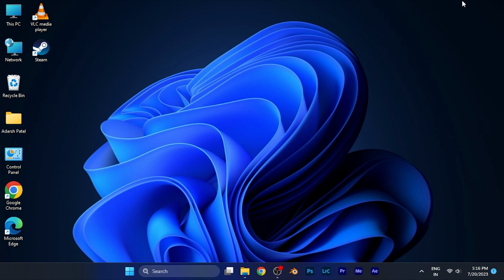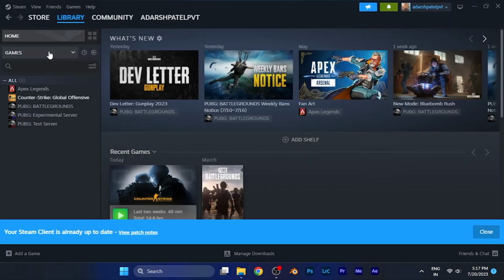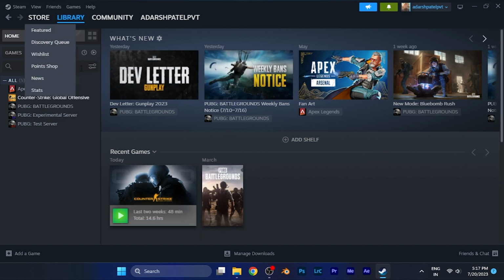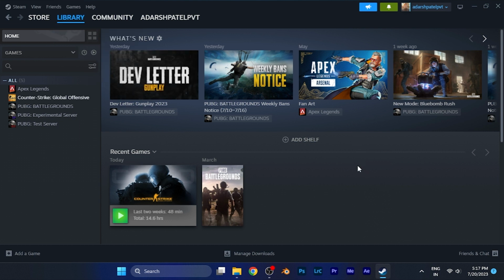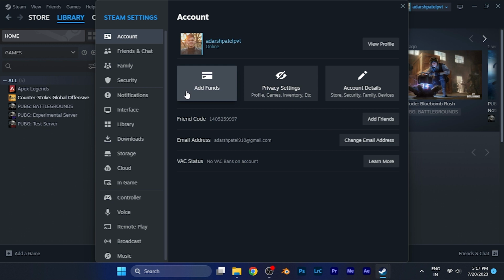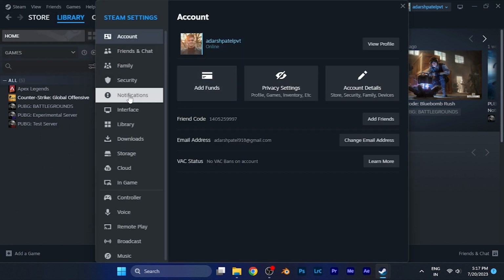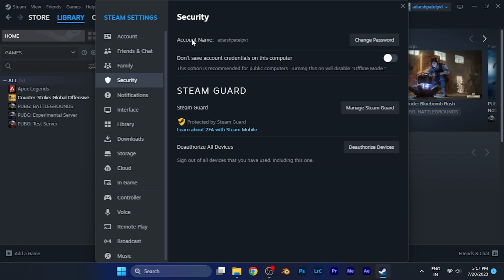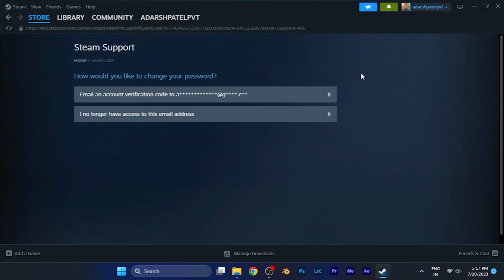How to Change Steam Account Password [EASY]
Need to update your Steam account password for security reasons or because you forgot it? No worries! In this easy-to-follow tutorial, we'll show you how to change your Steam account password in just a few simple steps.

Join us as we walk you through the process of updating your Steam account password, ensuring that your account remains safe and secure.

In this tutorial, we'll show you how to access your Steam account settings and navigate to the password change section. Learn how to verify your identity to ensure only you can modify your password.

Discover how to create a strong and secure new password that meets Steam's security requirements. We'll provide tips on crafting a password that's easy for you to remember but difficult for others to guess.

Learn how to save your new password securely and avoid common password pitfalls. We'll also discuss best practices for managing your Steam account credentials to keep your gaming experience protected.

Please note that updating your Steam account password regularly and using unique passwords for different online platforms is crucial for safeguarding your gaming and personal information.

Watch the full tutorial to learn how to change your Steam account password in a few simple steps and maintain your account's security.

Keep your Steam account secure with a new, strong password today!